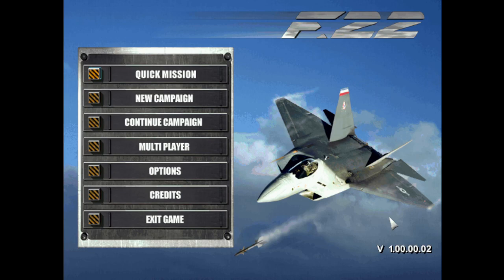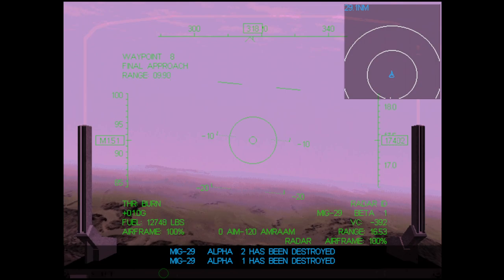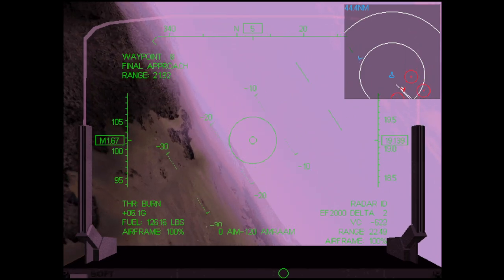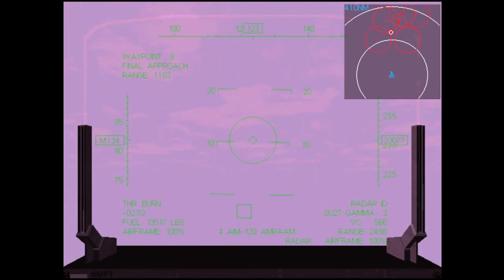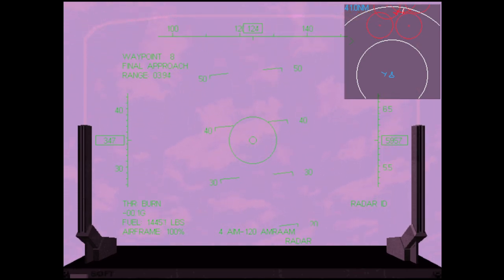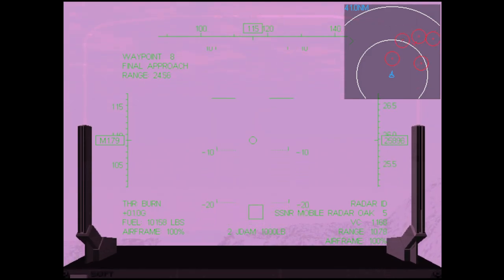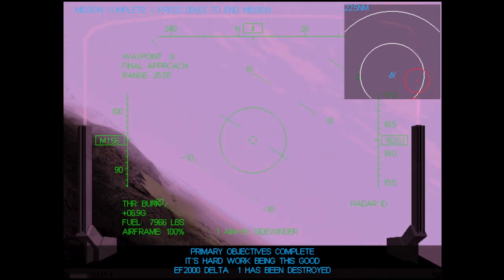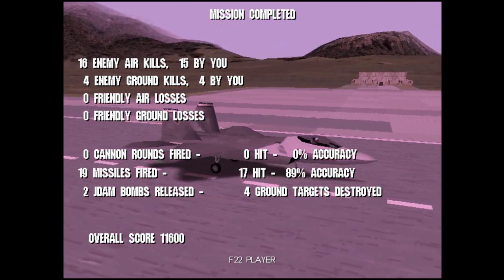Let's play F22 Lightning 2 - Campaign 4 - Mission 5 Crow's nest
Good day beasts,
let's focus and have some fun with this very old simulator F22 Lightning 2 released in 1996 by Novalogic. Enjoy it.